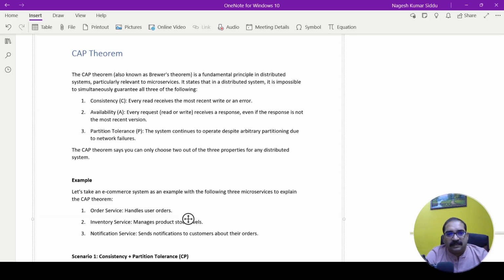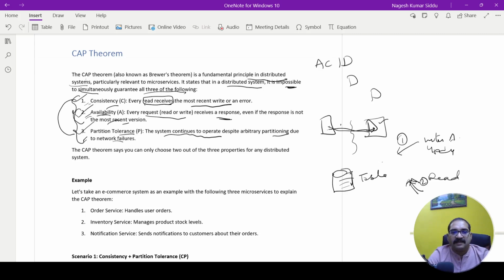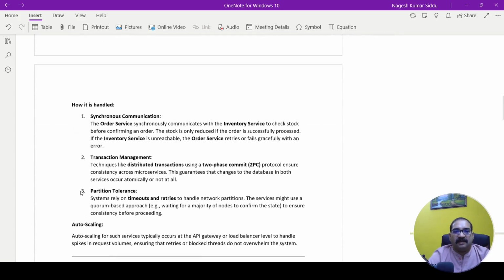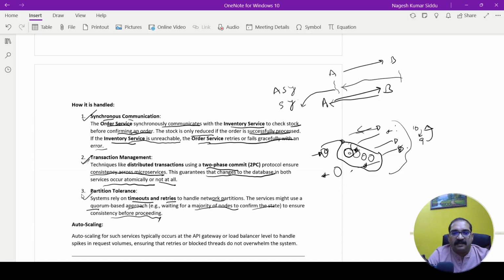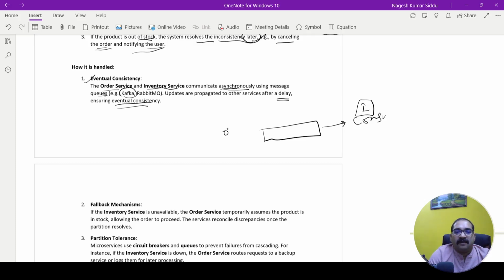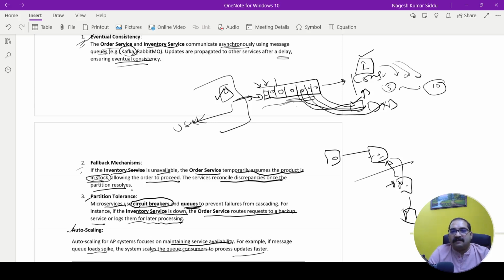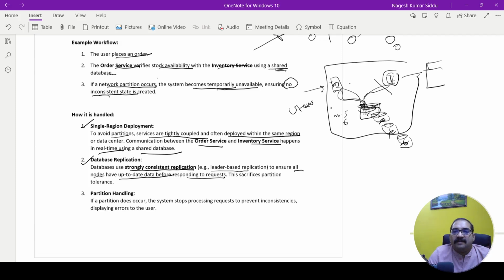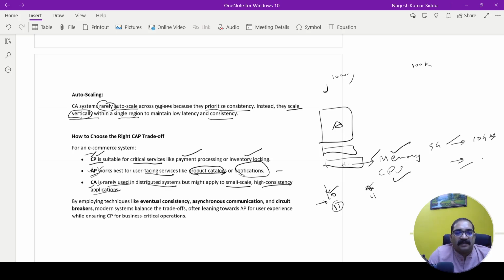CAP Theorem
The CAP theorem (also known as Brewer's theorem) is a fundamental principle in distributed systems, particularly relevant to microservices. It states that in a distributed system, it is impossible to simultaneously guarantee all three of the following:
1. Consistency (C): Every read receives the most recent write or an error.
2. Availability (A): Every request (read or write) receives a response, even if the response is not the most recent version.
3. Partition Tolerance (P): The system continues to operate despite arbitrary partitioning due to network failures.
The CAP theorem says you can only choose two out of the three properties for any distributed system.

Example
Let's take an e-commerce system as an example with the following three microservices to explain the CAP theorem:
1. Order Service: Handles user orders.
2. Inventory Service: Manages product stock levels.
3. Notification Service: Sends notifications to customers about their orders.

Scenario 1: Consistency + Partition Tolerance (CP)
• Prioritized Properties: Consistency and Partition Tolerance.
• Sacrificed Property: Availability.
In a CP system, strong consistency is ensured across microservices, even during network partitions. However, requests may fail or get delayed until the partition is resolved.

How it is handled:
1. Synchronous Communication:
The Order Service synchronously communicates with the Inventory Service to check stock before confirming an order. The stock is only reduced if the order is successfully processed. If the Inventory Service is unreachable, the Order Service retries or fails gracefully with an error.
2. Transaction Management:
Techniques like distributed transactions using a two-phase commit (2PC) protocol ensure consistency across microservices. This guarantees that changes to the database in both services occur atomically or not at all.
3. Partition Tolerance:
Systems rely on timeouts and retries to handle network partitions. The services might use a quorum-based approach (e.g., waiting for a majority of nodes to confirm the state) to ensure consistency before proceeding.
Auto-Scaling:
Auto-scaling for such services typically occurs at the API gateway or load balancer level to handle spikes in request volumes, ensuring that retries or blocked threads do not overwhelm the system.
Scenario 2: Availability + Partition Tolerance (AP)
• Prioritized Properties: Availability and Partition Tolerance.
• Sacrificed Property: Consistency.
In an AP system, requests are always processed, even during partitions, but the data may become inconsistent temporarily. Eventual consistency ensures that all microservices synchronize their data later.

1. Eventual Consistency:
The Order Service and Inventory Service communicate asynchronously using message queues (e.g., Kafka, RabbitMQ). Updates are propagated to other services after a delay, ensuring eventual consistency.
2. Fallback Mechanisms:
If the Inventory Service is unavailable, the Order Service temporarily assumes the product is in stock, allowing the order to proceed. The services reconcile discrepancies once the partition resolves.
3. Partition Tolerance:
Microservices use circuit breakers and queues to prevent failures from cascading. For instance, if the Inventory Service is down, the Order Service routes requests to a backup service or logs them for later processing.
Auto-Scaling:
Auto-scaling for AP systems focuses on maintaining service availability. For example, if message queue loads spike, the system scales the queue consumers to process updates faster.
Scenario 3: Consistency + Availability (CA)
• Prioritized Properties: Consistency and Availability.
• Sacrificed Property: Partition Tolerance.
In this rare configuration, the system ensures real-time consistency and availability, but it fails during a partition since it cannot tolerate network splits.

1. Single-Region Deployment:
To avoid partitions, services are tightly coupled and often deployed within the same region or data center. Communication between the Order Service and Inventory Service happens in real-time using a shared database.
2. Database Replication:
Databases use strongly consistent replication (e.g., leader-based replication) to ensure all nodes have up-to-date data before responding to requests. This sacrifices partition tolerance.
3. Partition Handling:
If a partition does occur, the system stops processing requests to prevent inconsistencies, displaying errors to the user.
Auto-Scaling:
CA systems rarely auto-scale across regions because they prioritize consistency. Instead, they scale vertically within a single region to maintain low latency and consistency.